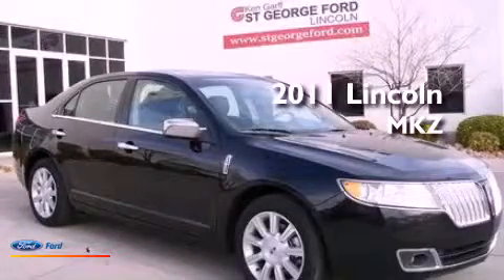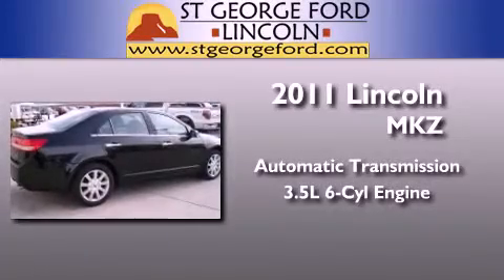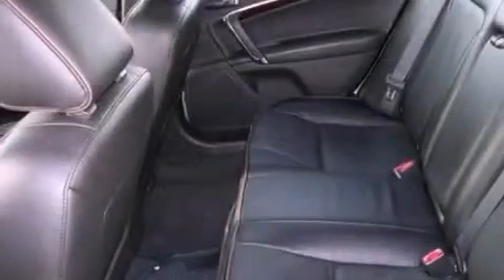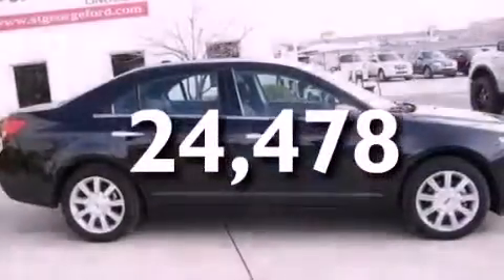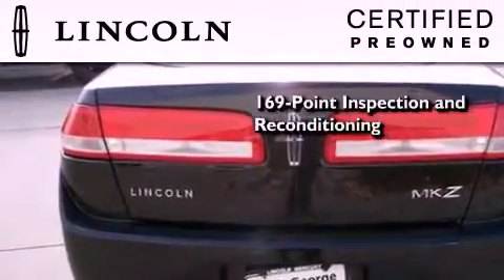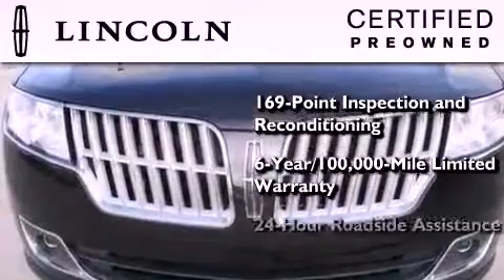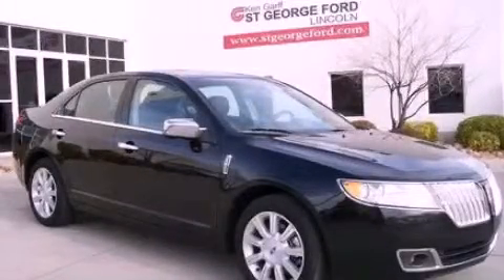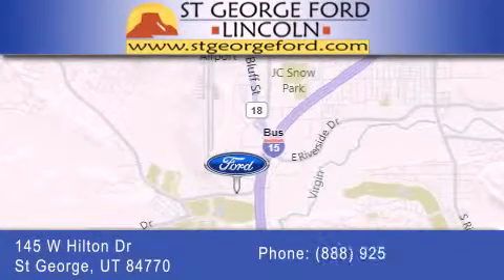Certified 2011 Lincoln MKZ St George UT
Year : 2011
 Make : Lincoln
 Model : MKZ
 Engine : 3.5L V6 24V MPFI DOHC
 Trans . : 6-SPEED AUTOMATIC
 Exterior : BLACK
 Miles : 24,478

 Stock : 5042950